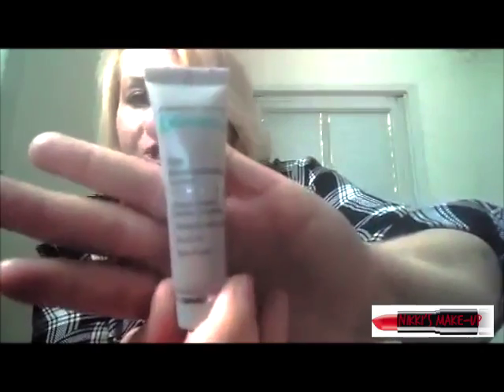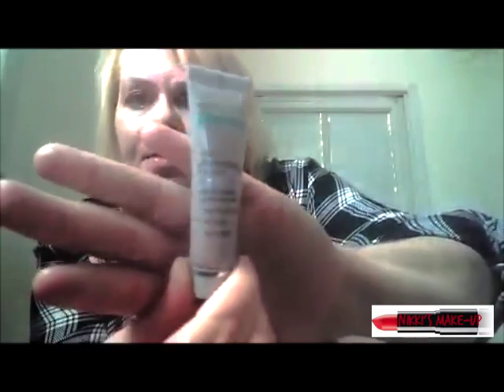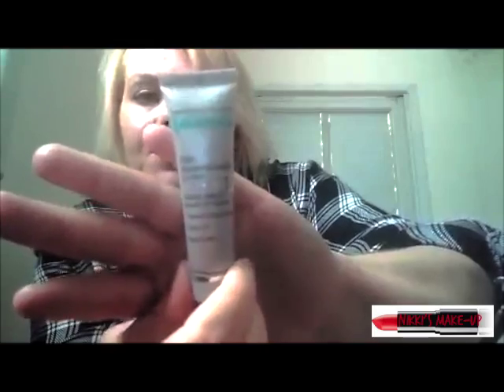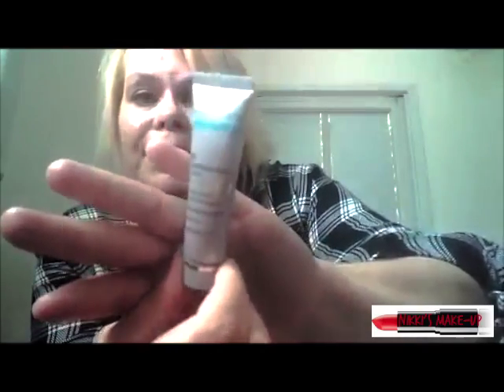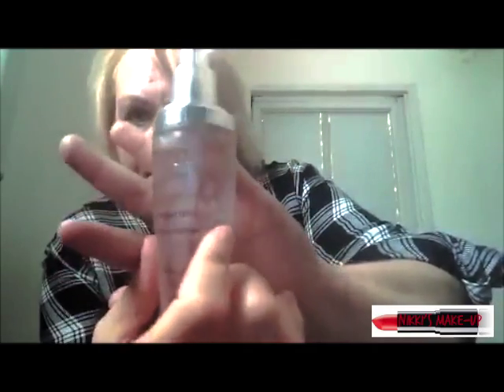~My Morning Skincare Routine~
Today's video I will be sharing with you my morning skincare routine.